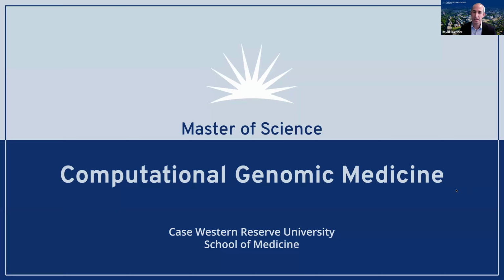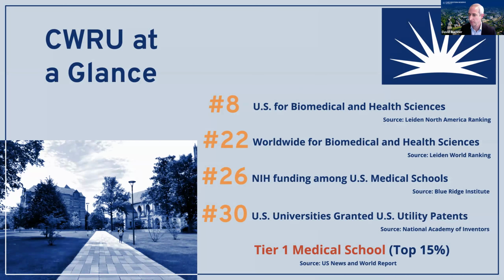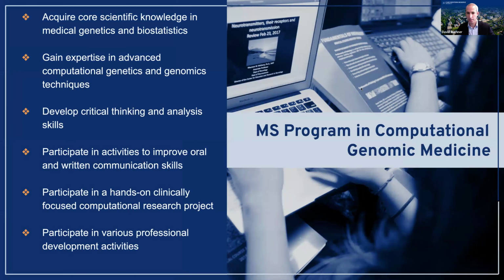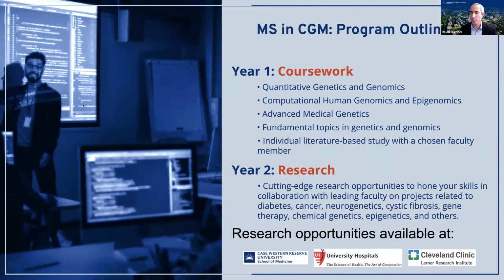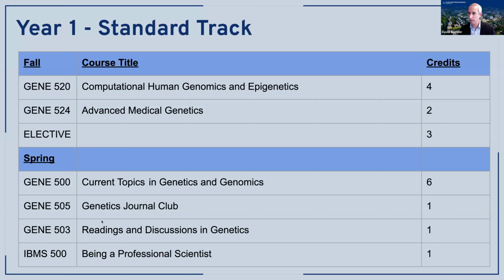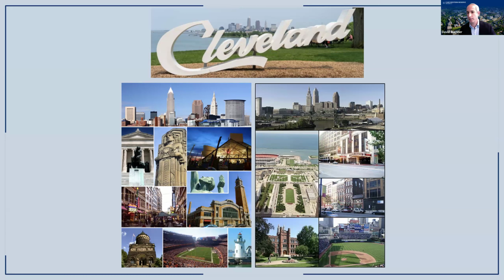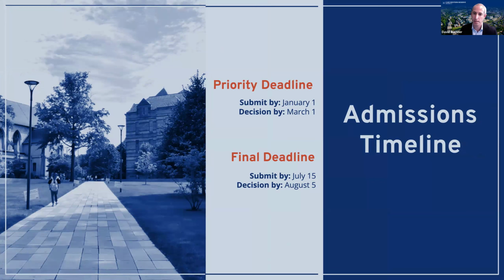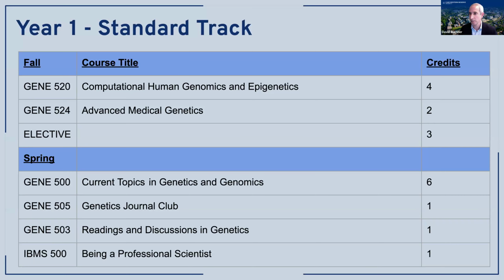Computational Genomic Medicine: CWRU School of Medicine's newest master's program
The Case Western Reserve University School of Medicine is excited to announce the launch of its newest Master of Science program-- MS Computational Genomic Medicine!

This exciting program can be completed in on a full-time basis in two academic years, on an accelerated track to complete your degree faster, or part-time at your own pace!

Applications for a fall 2026 start term are now open.